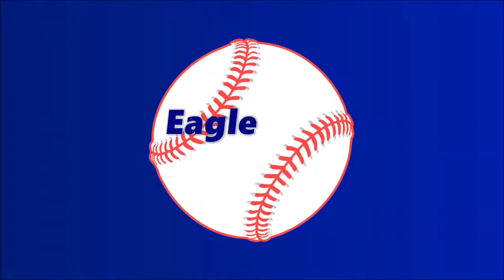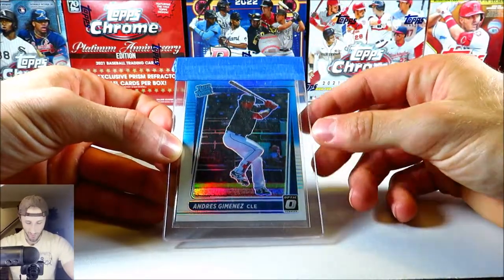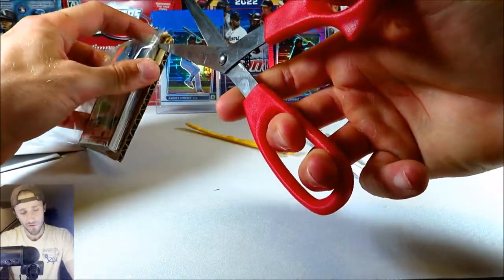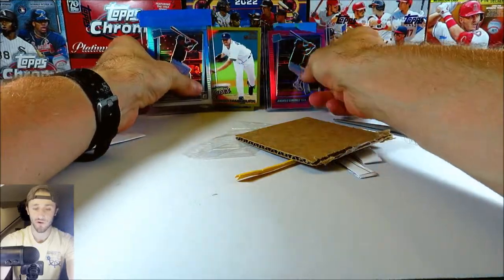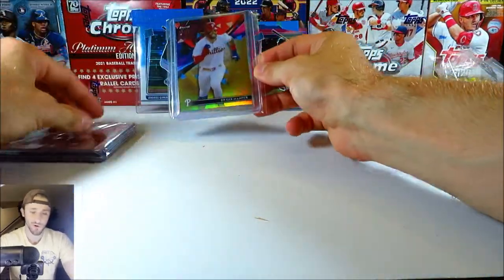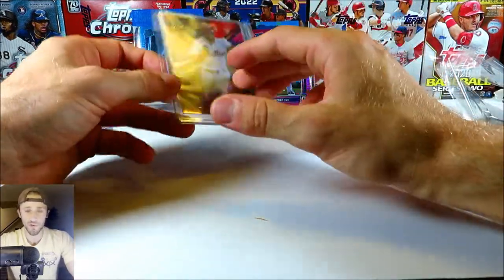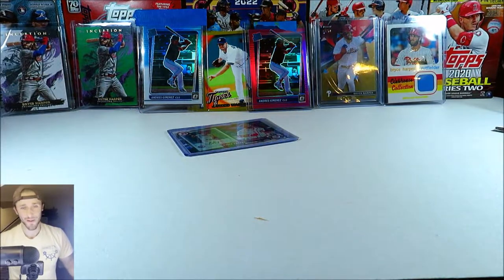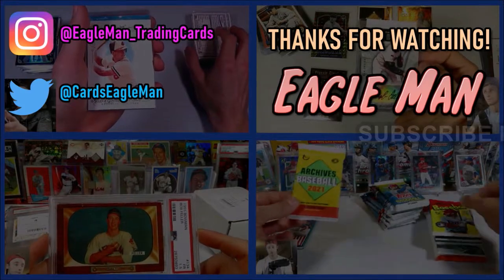Big Baseball Card Mailday From eBay! Bryce Harper Lot, Rookies, Parallels, Serial Numbers & More!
⚾Wax Breaks
 ⚾Unboxings
 ⚾Reviews
 ⚾Card showcases
 ⚾Recaps